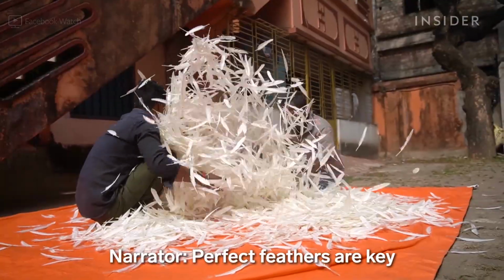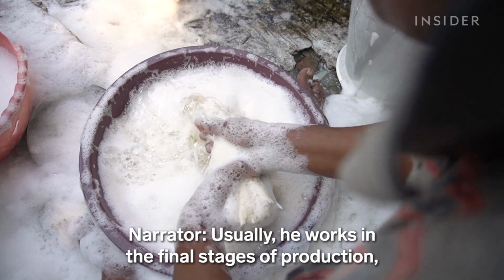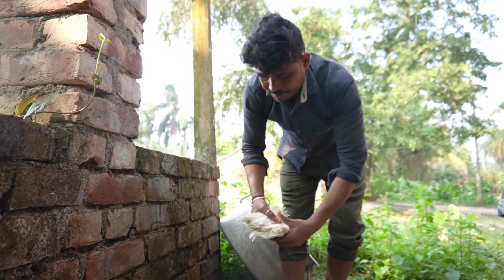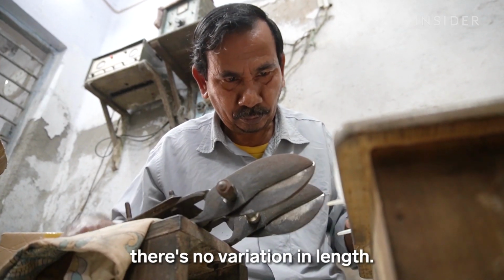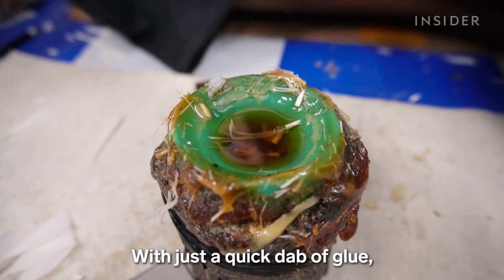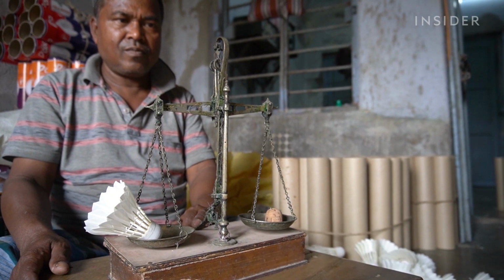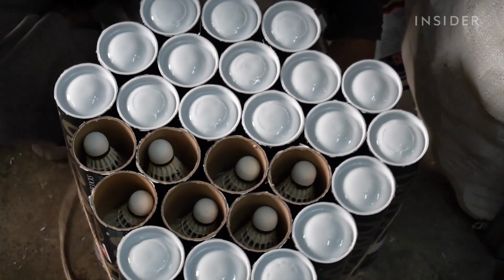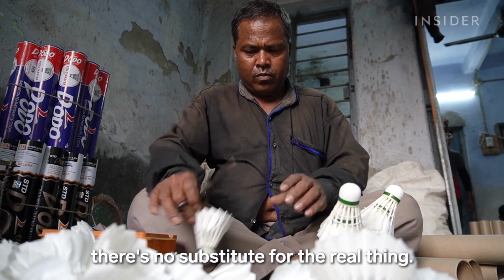How A Village Keeps India's Handmade Shuttlecock Industry Alive | Still Standing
Jadurberia village is the shuttlecock capital of India where workers have been making badminton birdies for generations. But the rise of mechanized assembly lines and the popularity of synthetic shuttlecocks are threatening to shut down small factories like the Niyogi family's Dodo Shuttles.